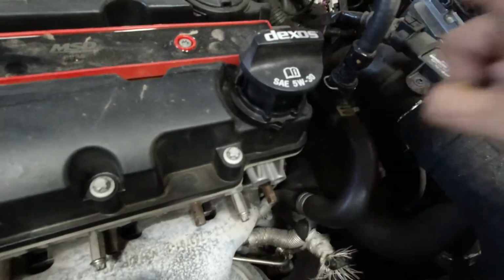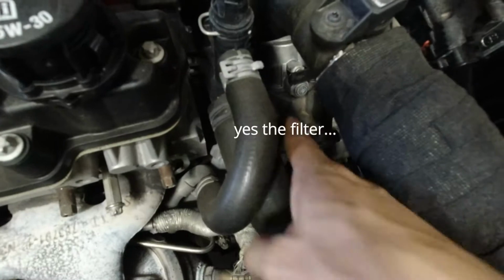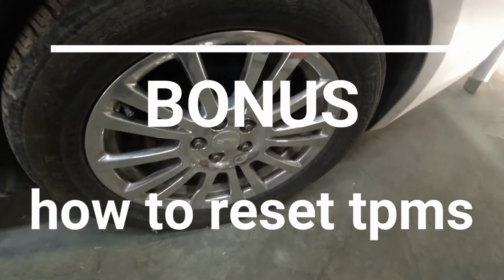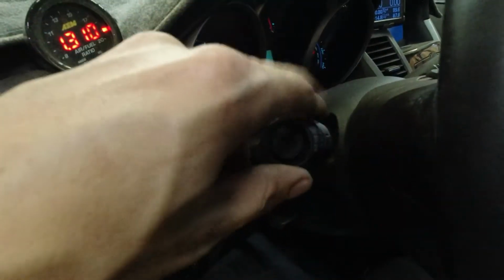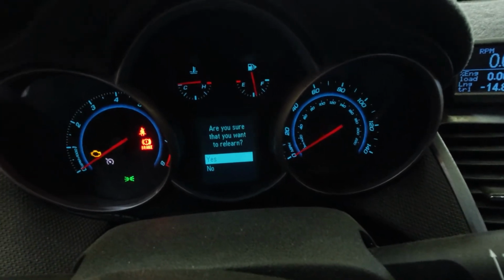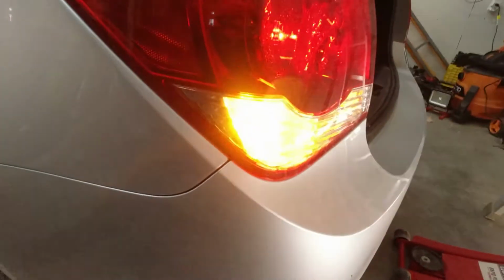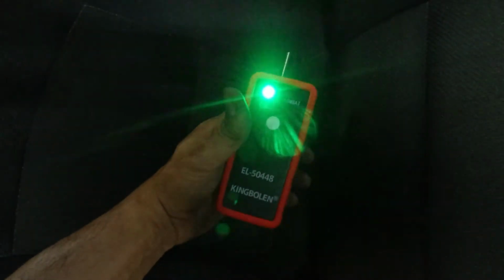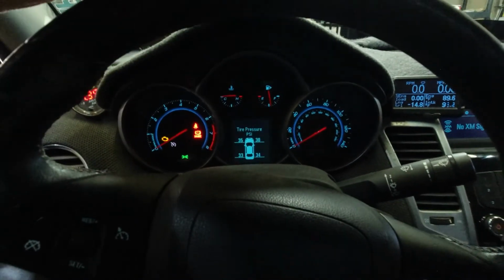Chevy Cruze oil change and tire rotation.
After purchasing a decent action cam and getting some footage, I'm finally ready for the YouTube world.

Here's some non titillating footage of an oil change and tire rotation on a 2012 Chevy Cruze for my first video upload.